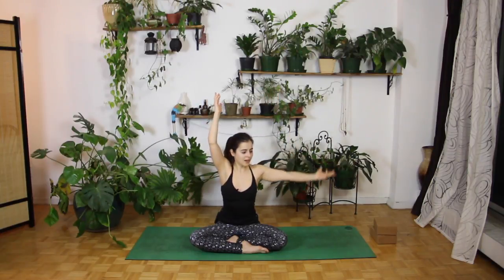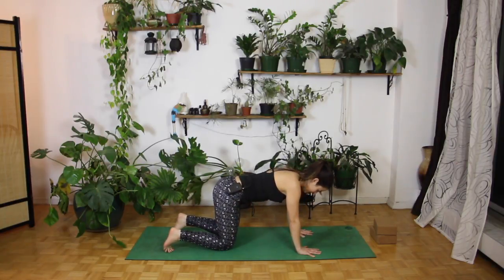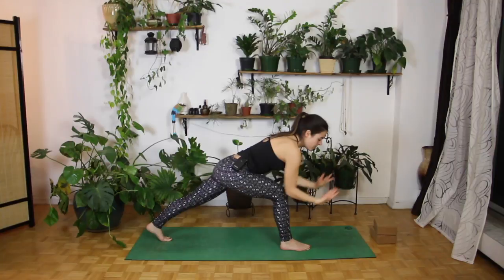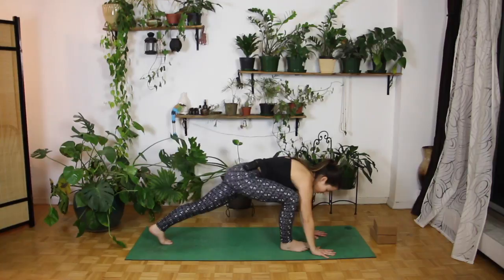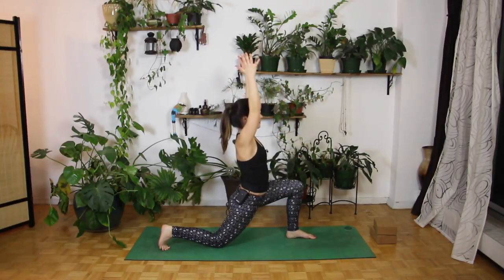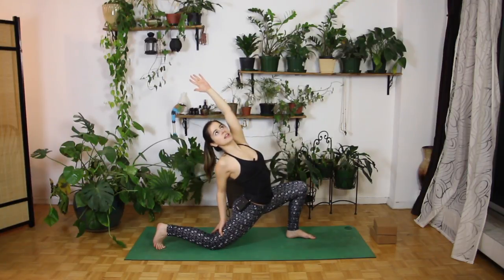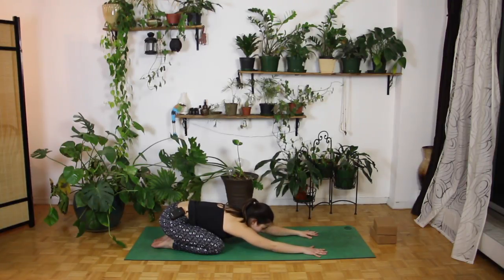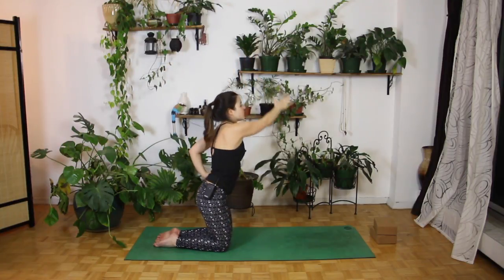Yoga For Clear Skin & Digestion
This video is about Yoga For Clear Skin & Digestion